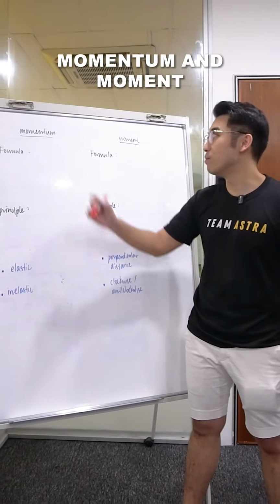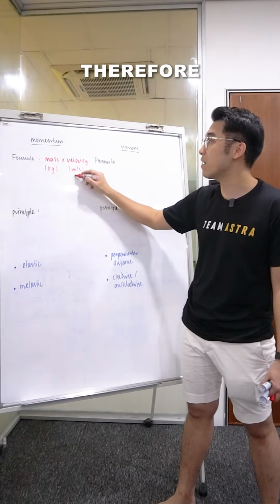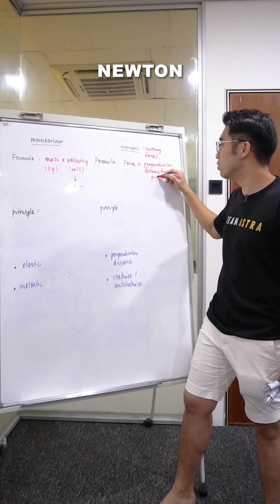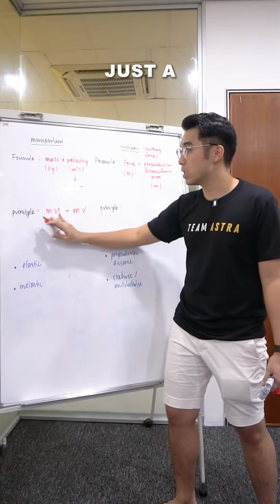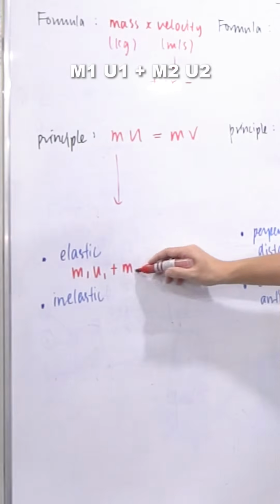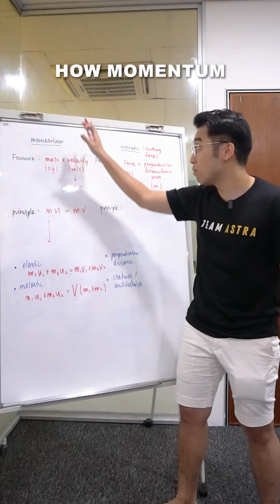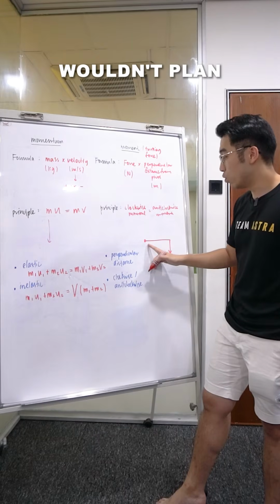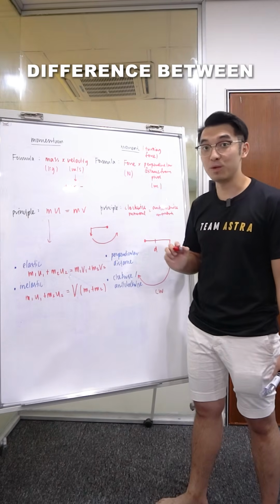Momentum vs Moment: What's the Difference?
You’ve been using these words WRONG! 😱
In this quick video, we’ll reveal the mind-blowing difference between momentum and moment—AND why it matters! Get ready to have your mind blown in 3 minutes! 🚀💥 Don’t miss out!

Got questions or need more guidance?
Reach out to Astra Academy for expert tuition, workshops, and homeschooling🌟